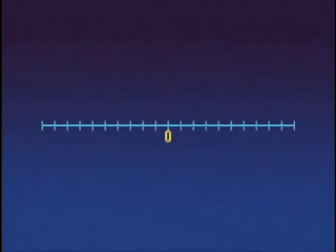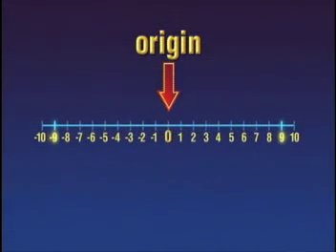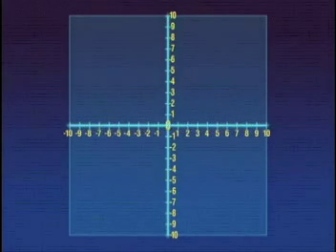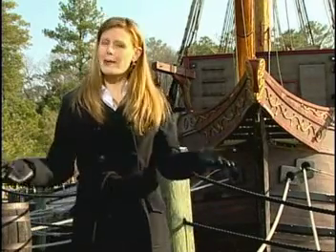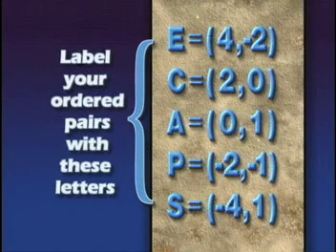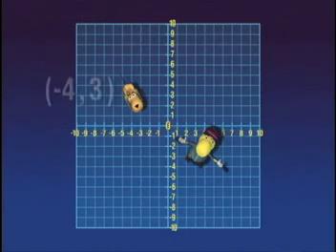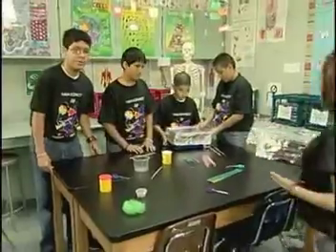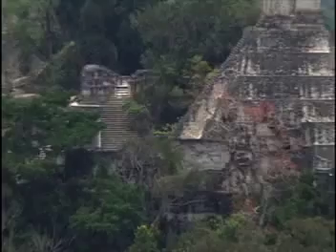NASA Connect - HT - Coordinate System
Third segment of NASA Connect Hidden Treasures explaining the number lines and the rectangular coordinate system. This segement provides an interactive activity where students draw a number line and graph points on the number line. After graphing points on the number line the students are asked to draw a rectangular coordinate system and graph coordinate pairs in the four quadrants. Next the segment describes how rectangular coordinate systems are used in maps. The segment ends with a student exercise where students use covered shoe boxes to identify the topography of an environment their classmates created.